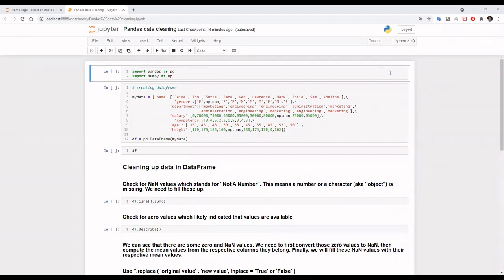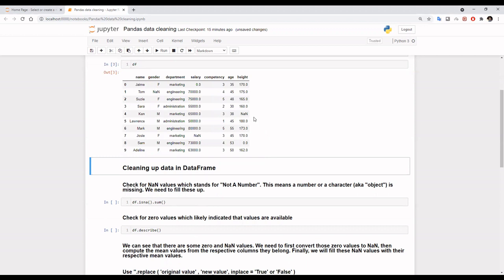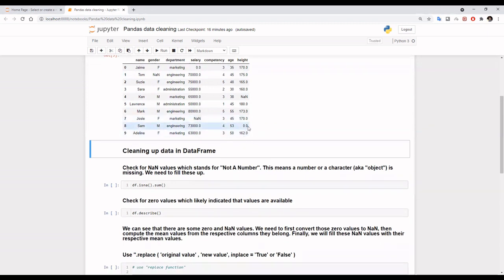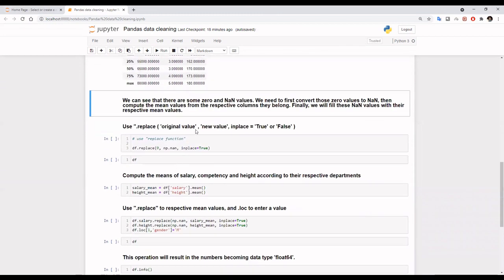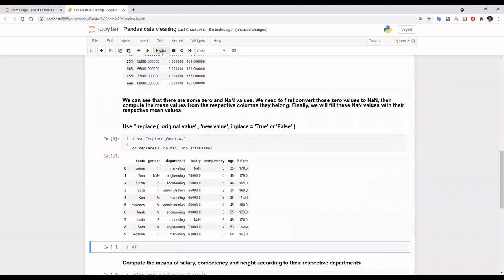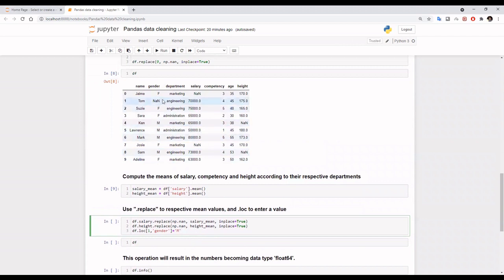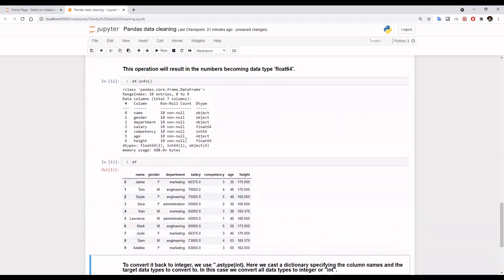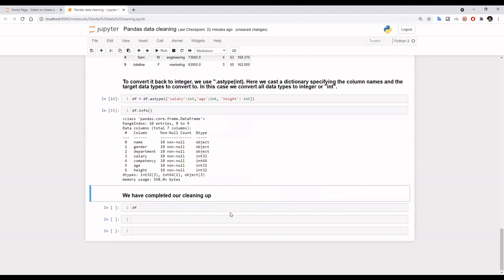Python 101 for beginners. Cleaning data in DataFrame. Lesson 4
This is a step by step instructional video aimed at helping aspiring young pythonist who wants to become a data analyst or scientist. In this 11min video we will learn how to clearn data in a DataFrame. Wish all viewers a smooth journey ahead!